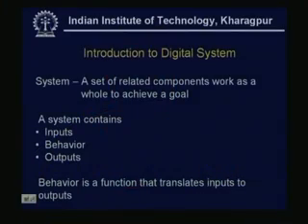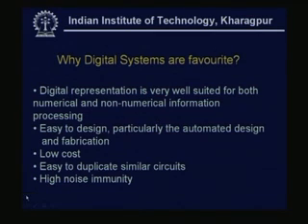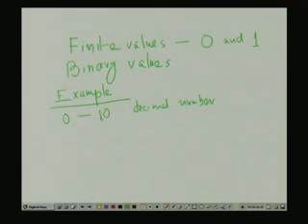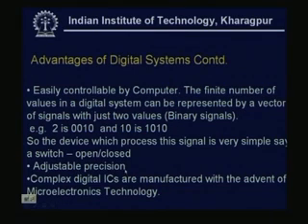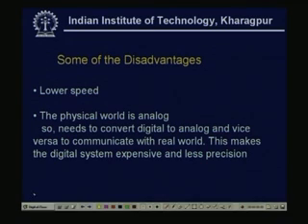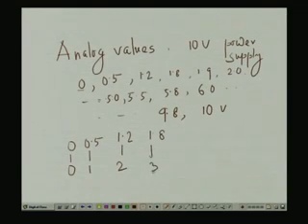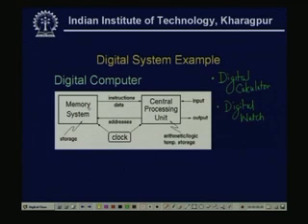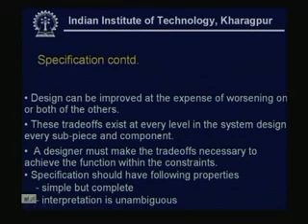1 Introduction to Digital Systems Design 59 57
Introduction to Digital Systems Design